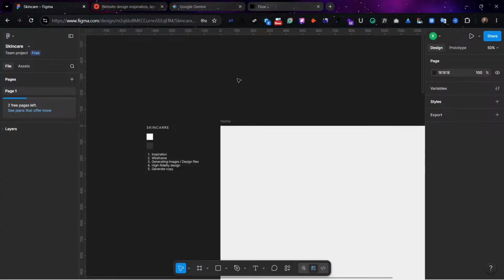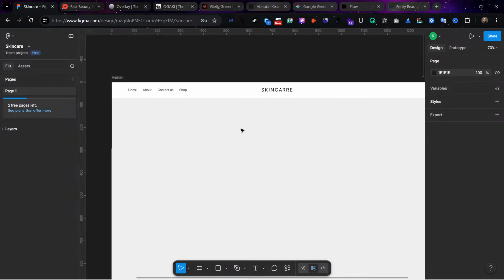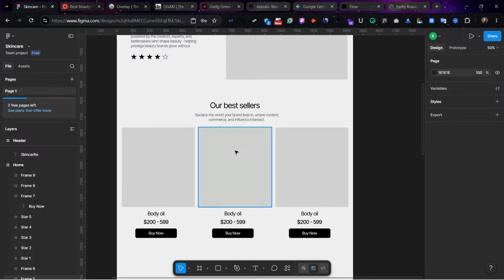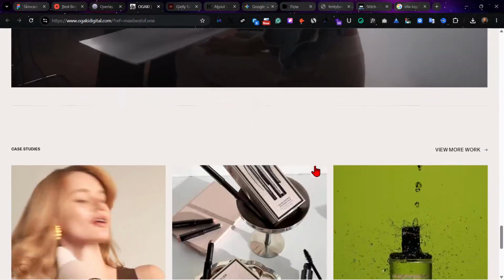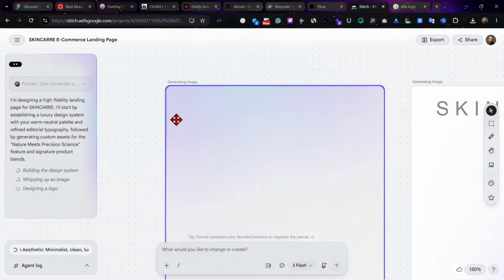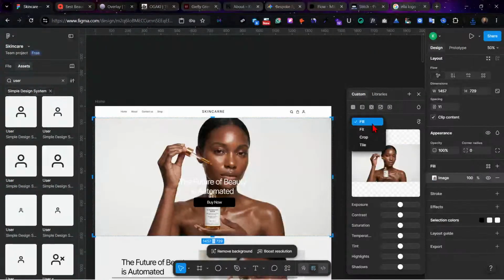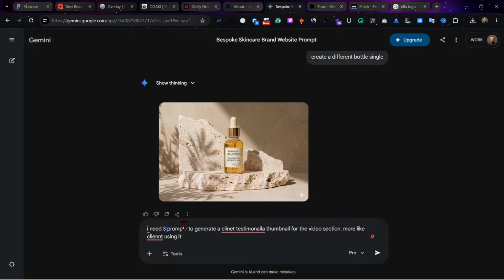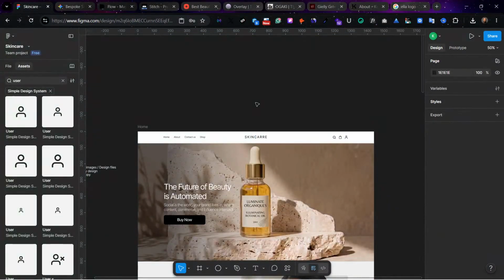Building a Landing Page Website | Figma Design | skincare website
In this video, we will be building a skincare landing page website using Figma, Google Flow, and Google Gemini for prompts.